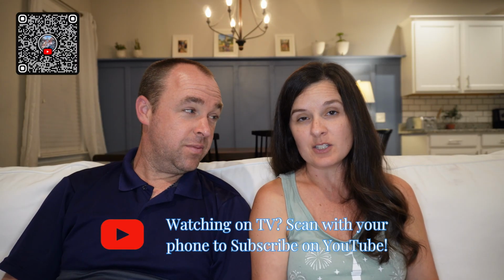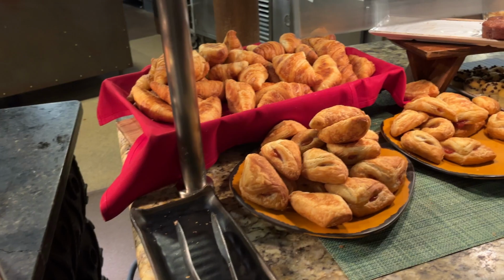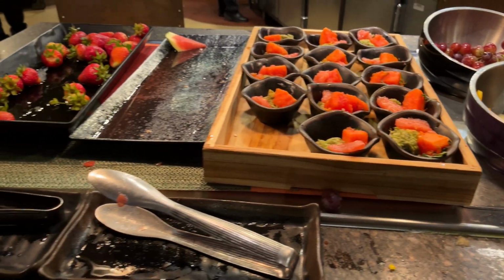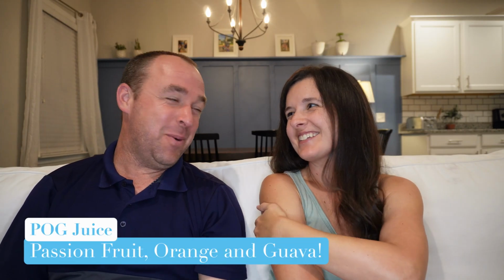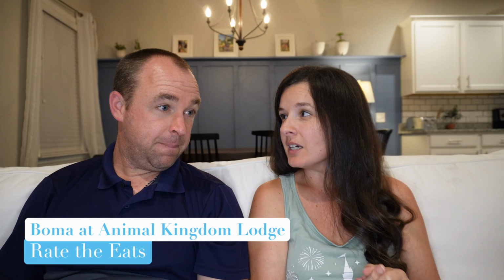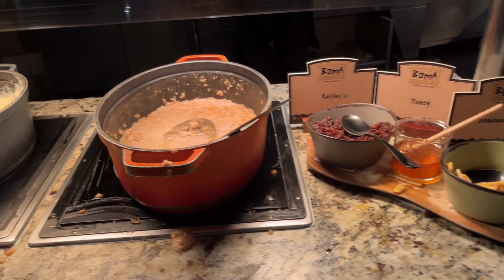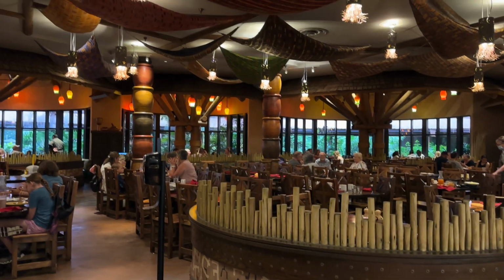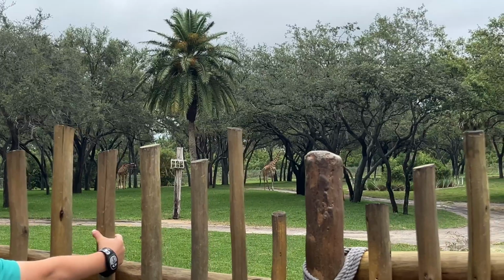Boma at Animal Kingdom Lodge– Flavors of Africa Breakfast Buffet | Disney Dining Review 🐘 🥓🧇🥞🍳🥛 🦓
🍳☕ Start your morning with us as we review the Boma – Flavors of Africa Breakfast Buffet at Disney’s Animal Kingdom Lodge! Known for its incredible variety and unique flavors, Boma is one of the most popular breakfast spots at Disney World, and we’re giving you a full look at the food, atmosphere, and overall experience.

In this video, we’ll cover:
🥞 Classic American breakfast favorites & African-inspired dishes
🥓 Fresh pastries, meats, and made-to-order options
🍉 Fruit, juice, and coffee selections (yes, including Jungle Juice!)
🌍 The stunning Animal Kingdom Lodge setting
💡 Tips for families and first-time visitors to Boma

If you’re planning a Disney World vacation and wondering whether the Boma Breakfast Buffet is worth it, this review will help you decide if it’s a must-do for your trip!

00:00 Intro
00:16 Welcome
00:50 What is Boma?
02:05 Meals Offered and Prices
02:31 Boma Features: The Eats!
06:10 Boma Features: The Experience
08:44 Boma Features: The Expense
10:56 Final Thoughts and Pointers